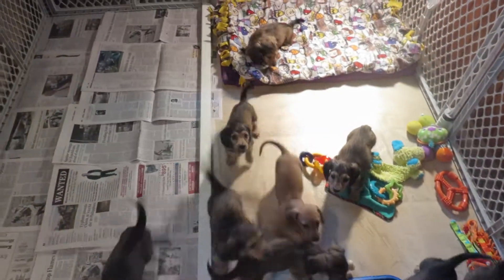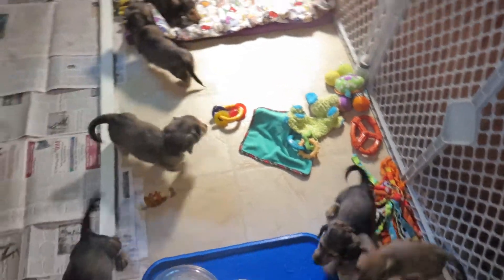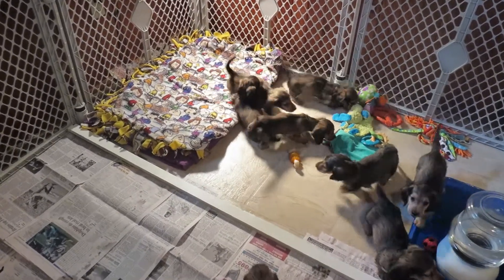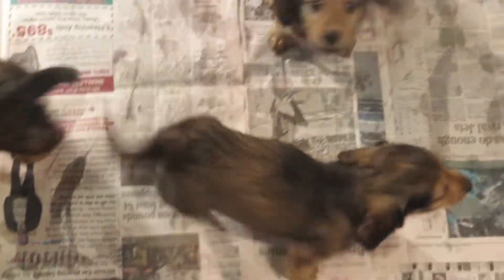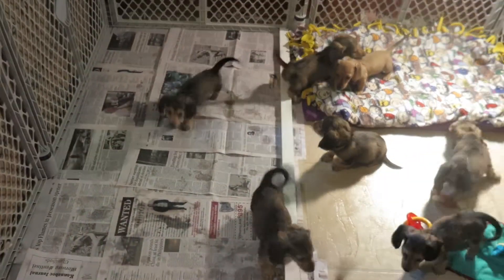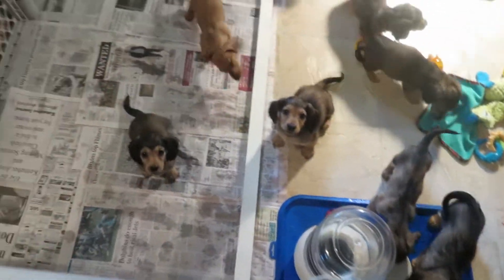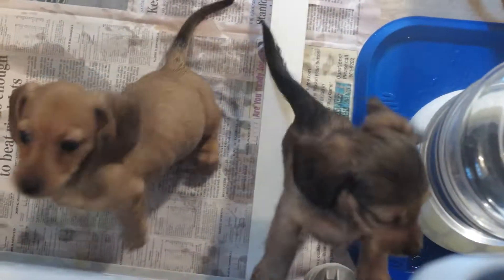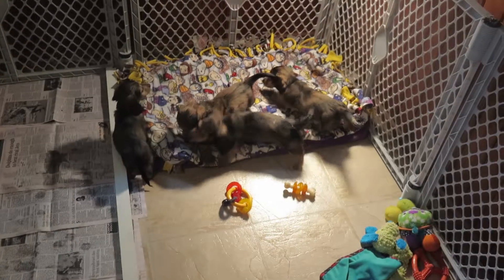Daisy-Hill Dachshunds, Rue's Litter